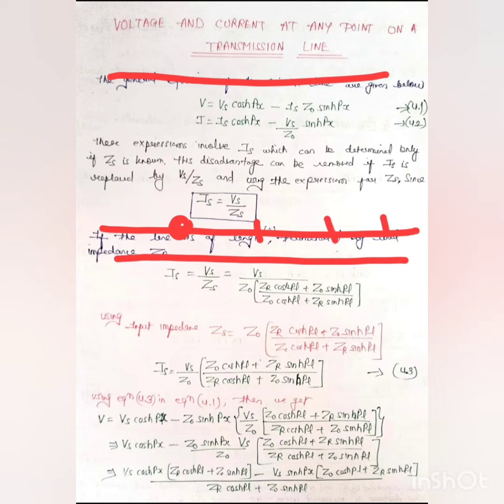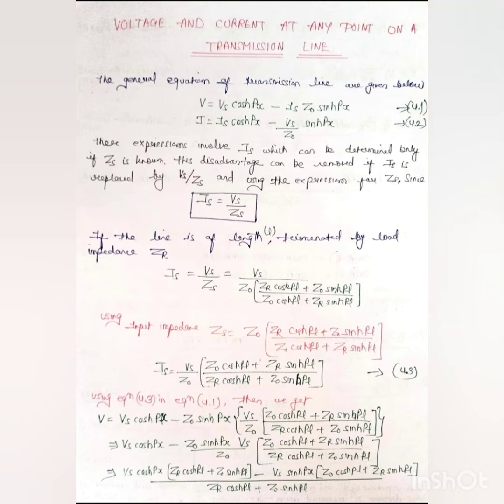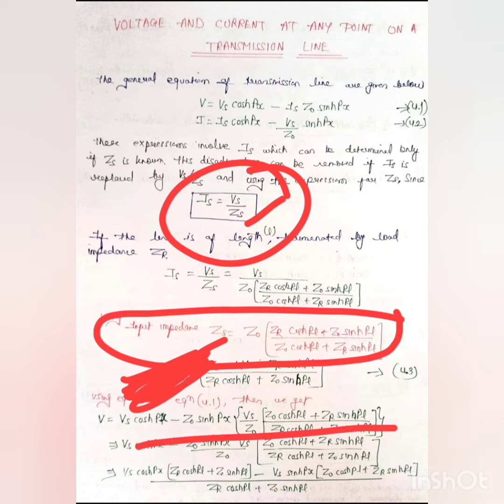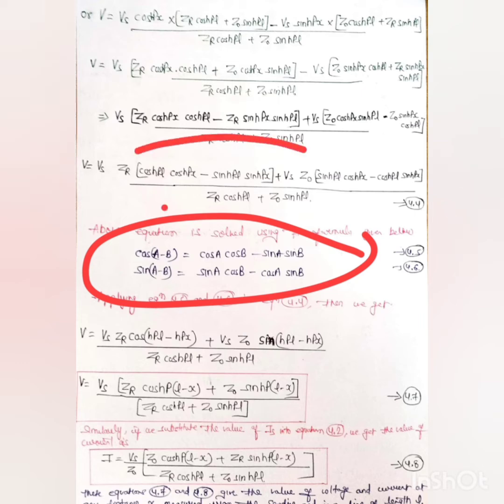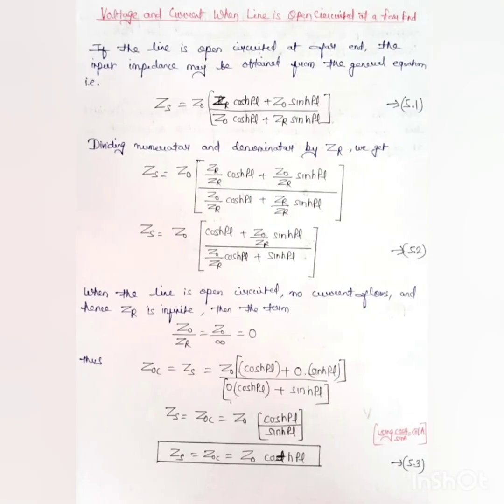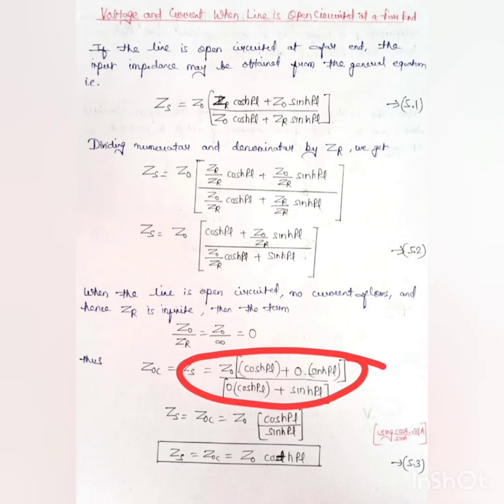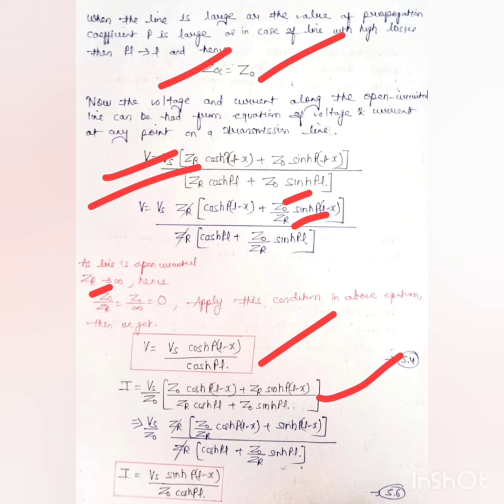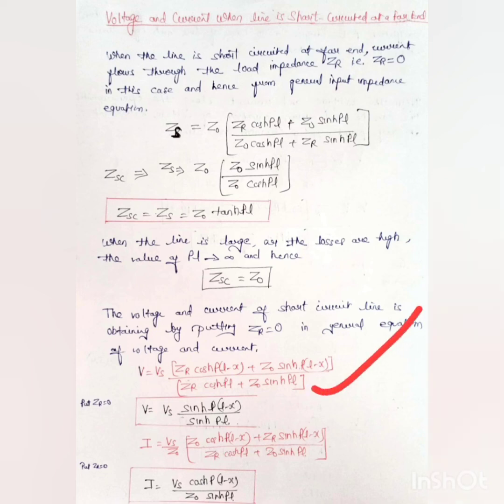Transmission Line (Part- 3)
This videos include the following topics:
1. Voltage and Current at any point on a Transmission Line.
2. Voltage and Current When Line is Open-circuited at a Far End.
3. Voltage and Current When Line is Short- circuited at a Far End.